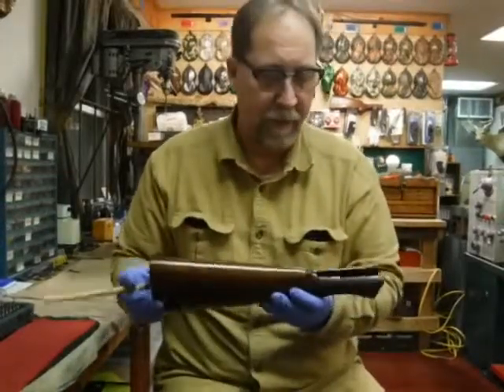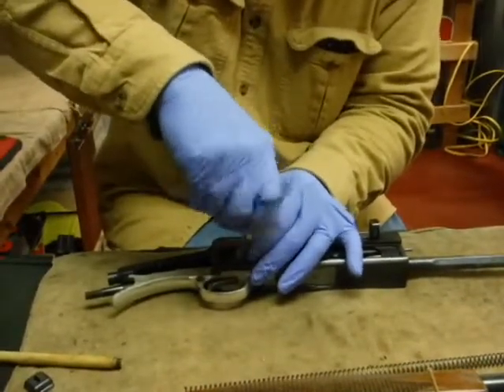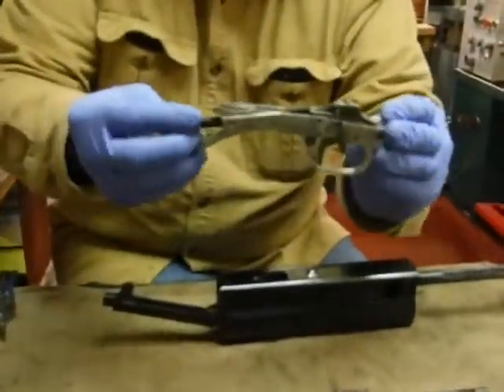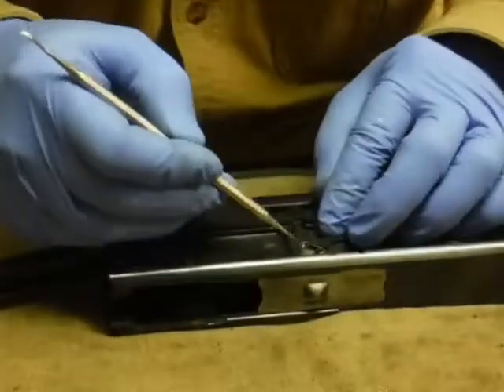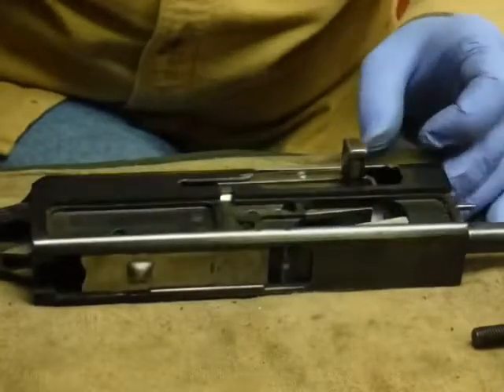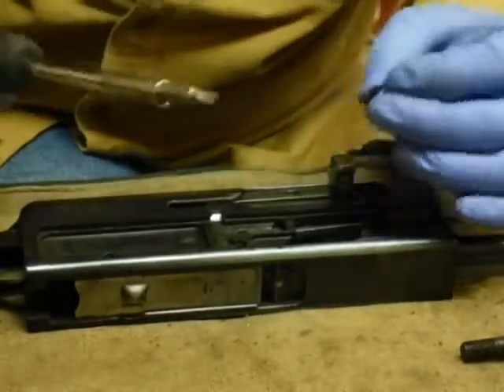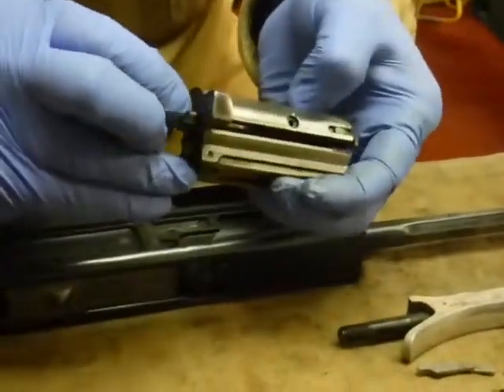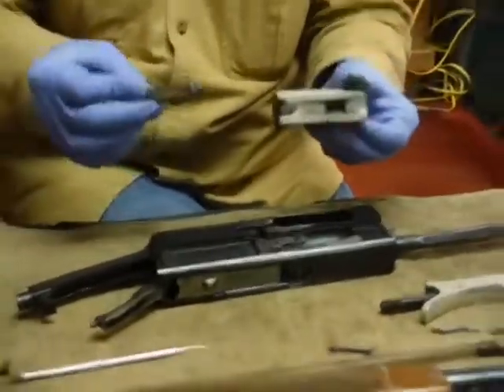CZ 241 Shotgun Info & Disassembly video 3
Third video in a small series with information and disassembly instruction